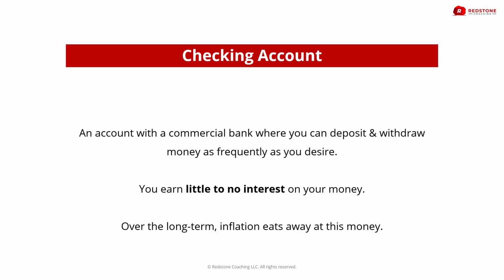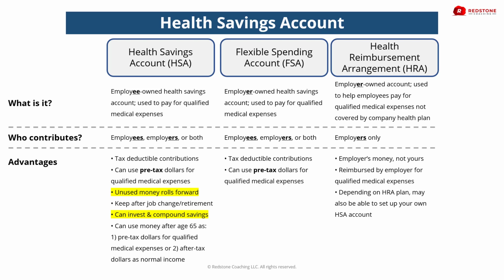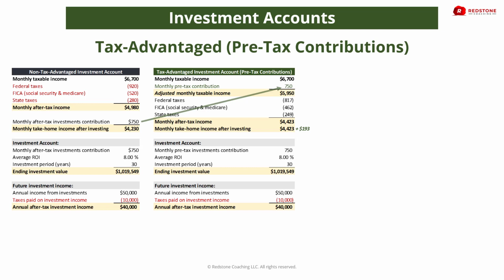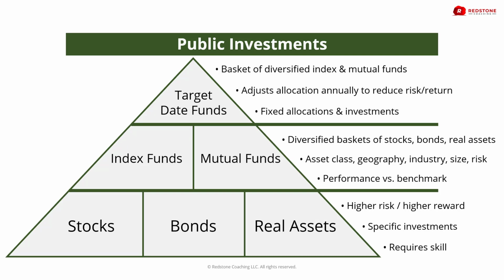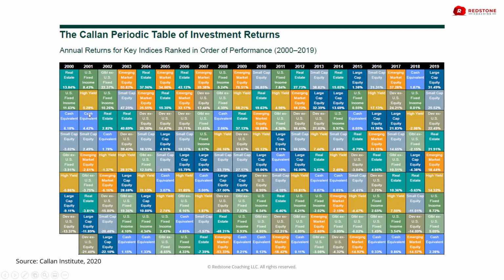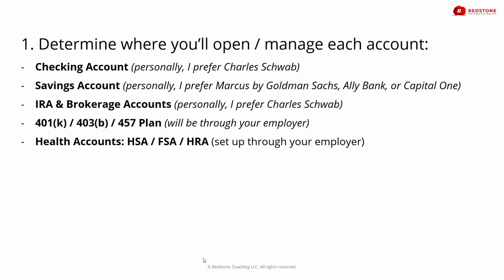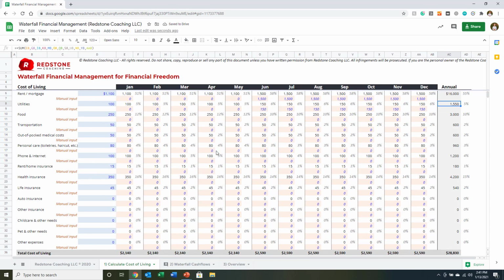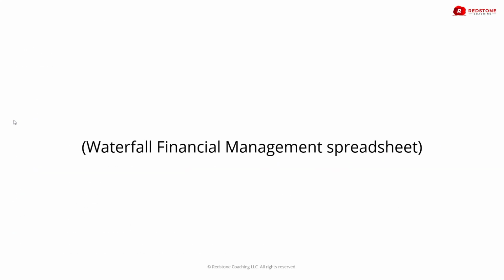Module 12 – Part 2: Core Strategies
Part 2: Core Strategies

Module 12: Financial Freedom
• Understand a step-by-step approach for maximizing your career income & working towards financial freedom
• Know how to prioritize what to do with your money to achieve your financial goals
• Learn financial freedom strategies developed by the world's best financial managers